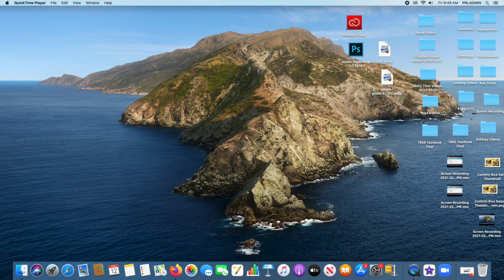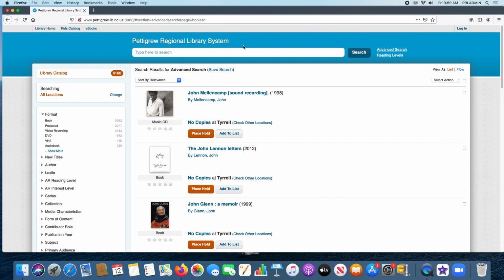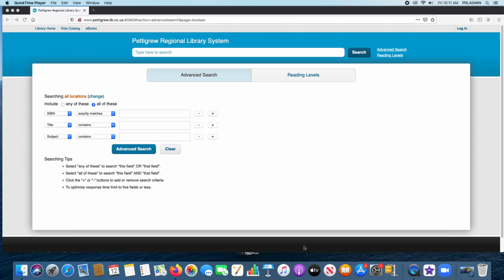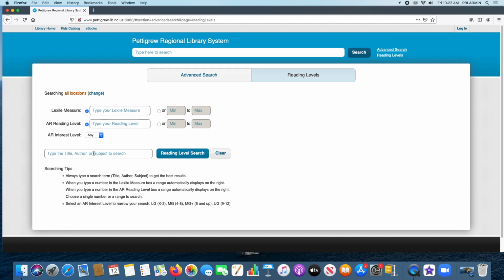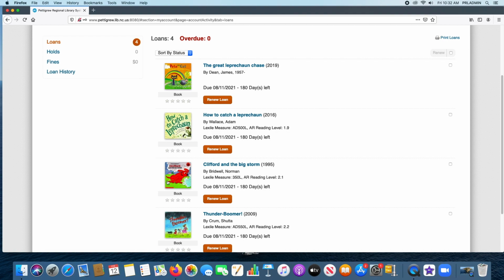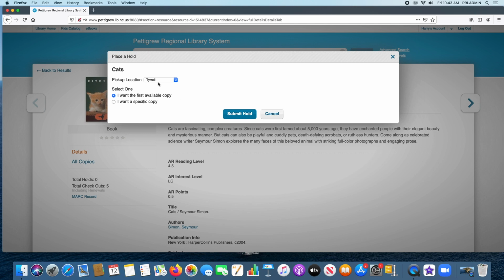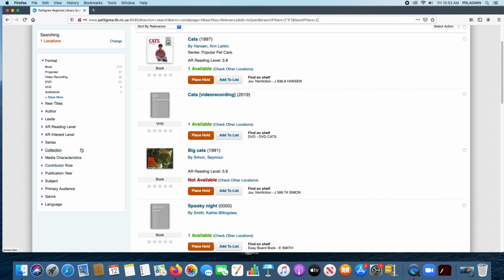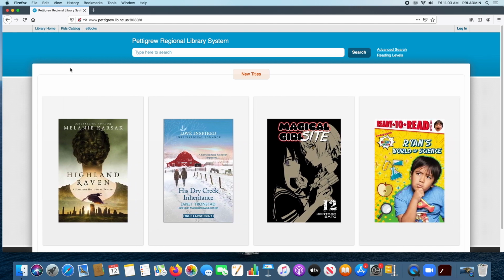Virtual Computer Class- Lesson 3: Digital Online Catalog LS2 PAC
Join Mr. Jared for another class on using the computer and various resources online. In this video we discuss how to use the library's online catalog and how you can do research and place holds from the comfort of your home.